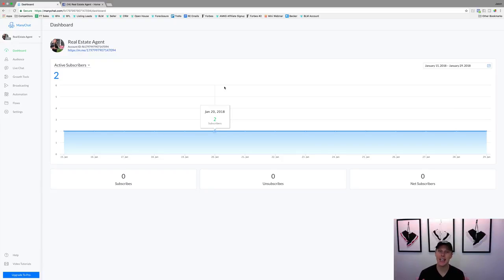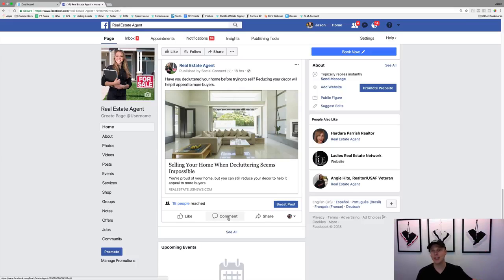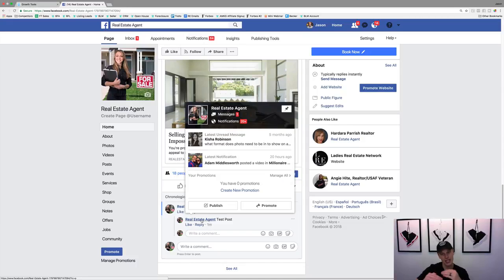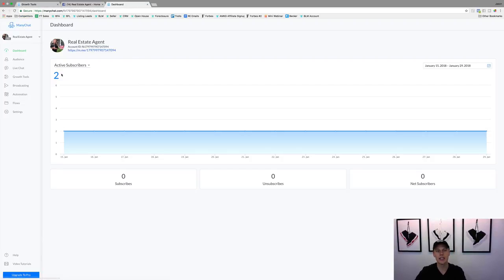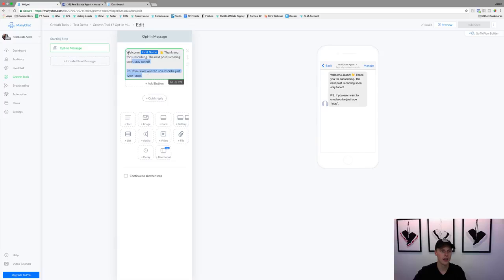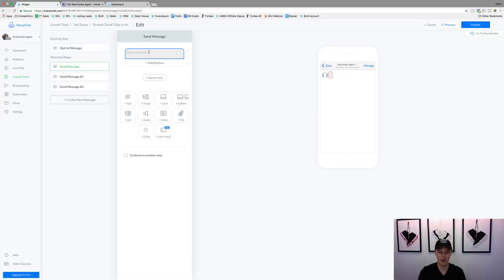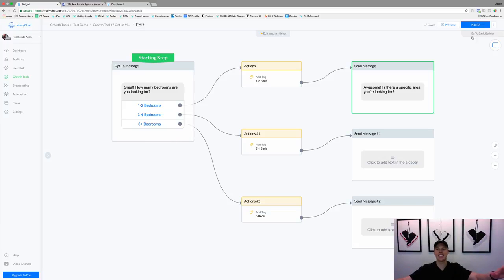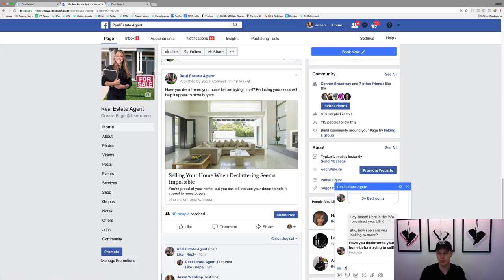How to Make a Free Facebook Messenger Bot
Jason Wardrop

How To Create A Free Facebook Messenger Bot For Marketing & Leads

Here is a complete Facebook Messenger Bot tutorial that you can set up for your business to generate more leads absolutely free!

Real Estate Agents & Brokers

"The SIMPLE System A Real Estate Agent Newbie Used To 3X Their Commissions In Just 37 Days!"

Recommended Real Estate Videos:
How to Set Up Your Facebook Page Like a PRO to Maximize your Credibility and Leads

Loan Officers & Mortgage Brokers:

"The SIMPLE System A Mortgage Lender Newbie Used To 3X Their Commissions In Just 37 Days!”